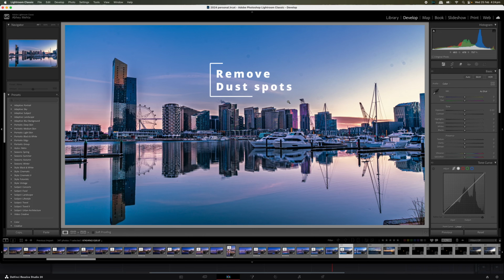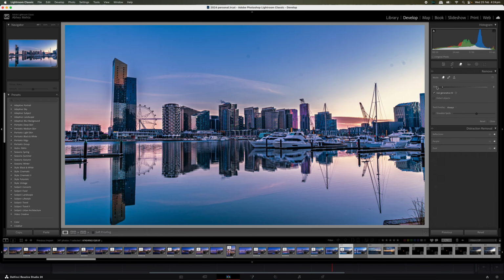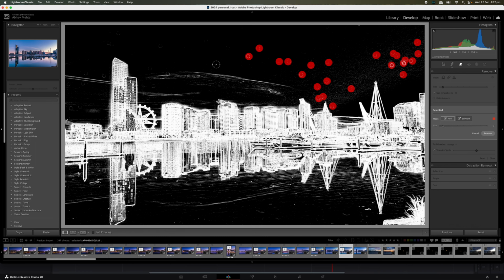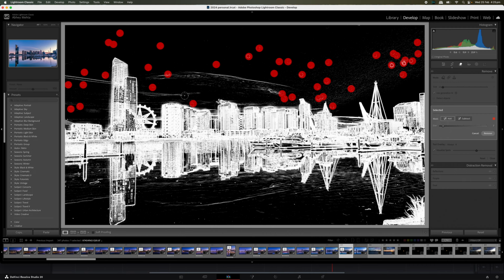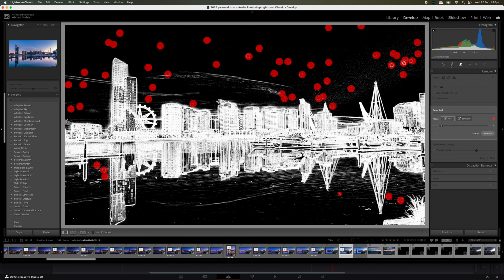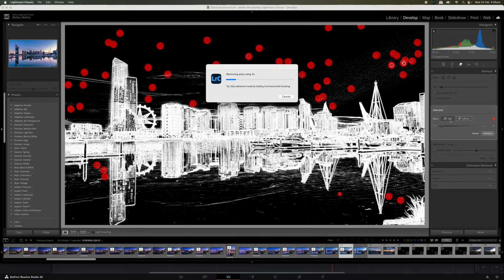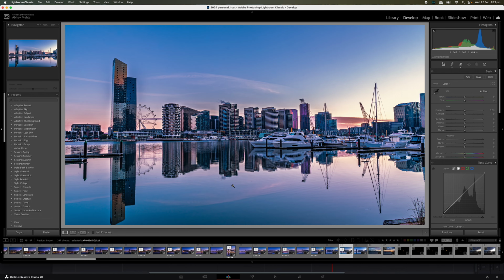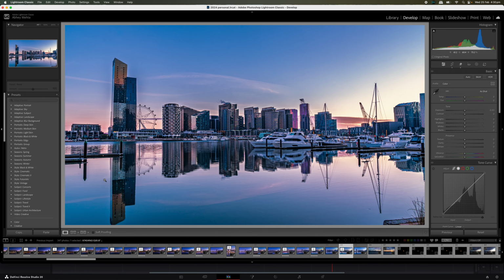Dust Spots GONE | Lightroom AI Does It in Seconds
Learn how to remove dust spots from your images using Adobe Lightroom Classic's generative AI remove tool. This lightroom tutorial covers the steps to effectively clean up your photos after initial edits. For those interested in photo editing, this showcases a powerful feature within Adobe Lightroom to enhance your images. Don't let dust spots ruin your shots; discover how to edit photos in lightroom and achieve a polished look.